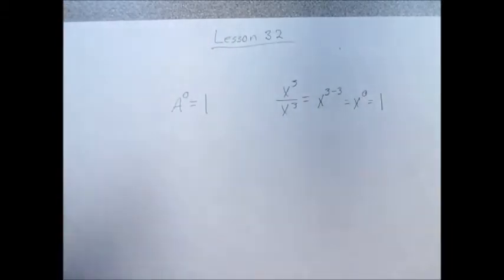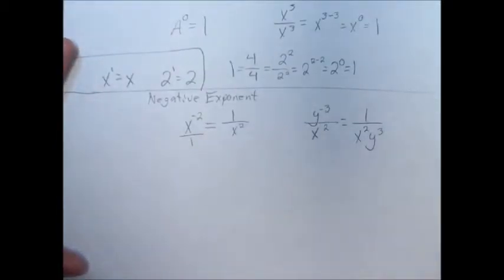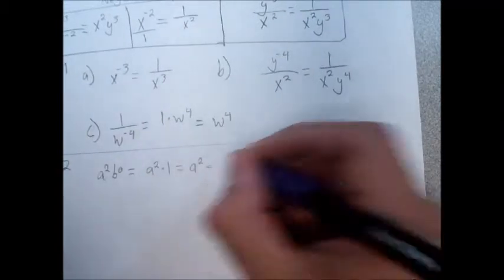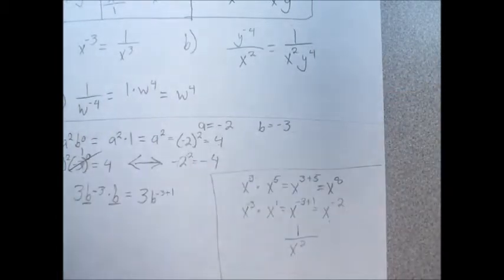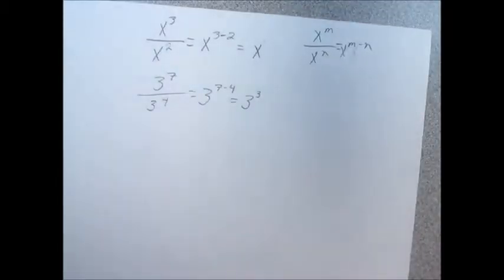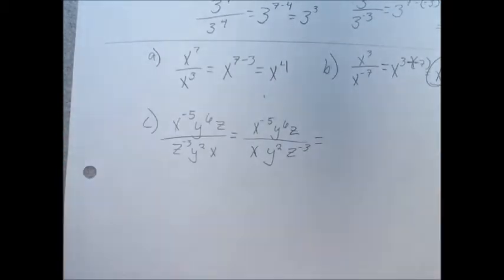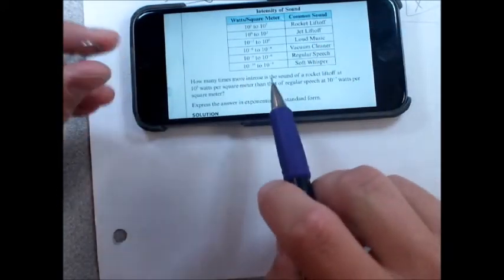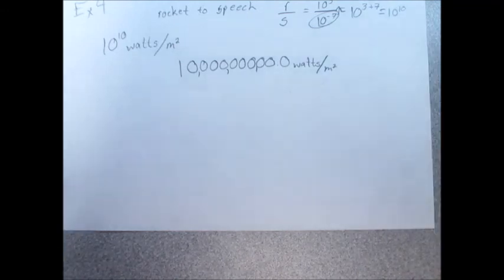Lesson 32 Simplifying and Evaluationg Expressions with Integer and Zero Exponents